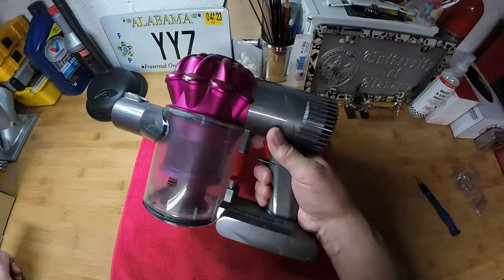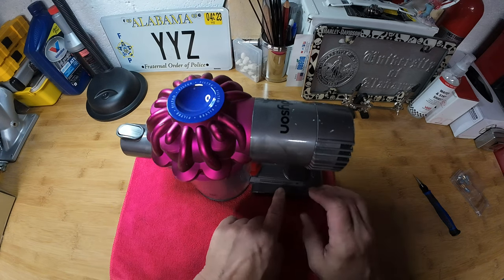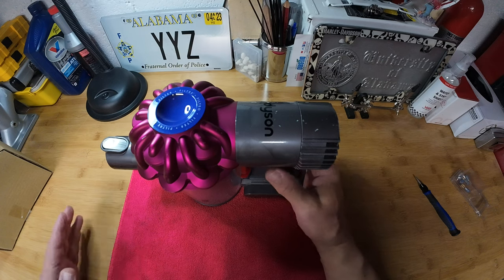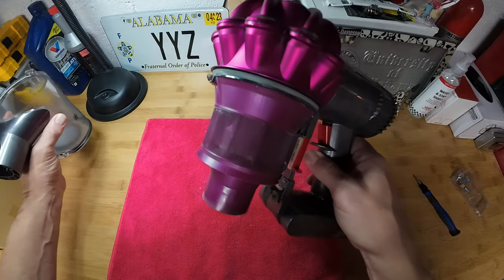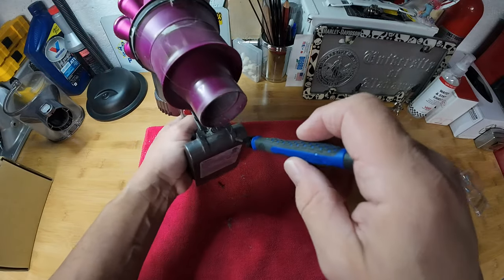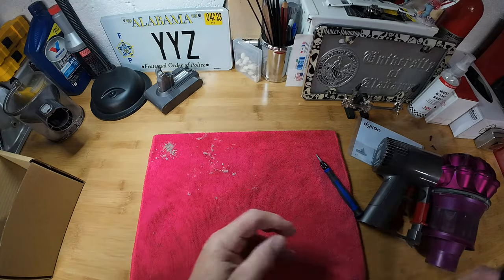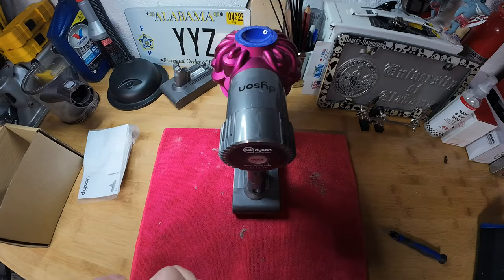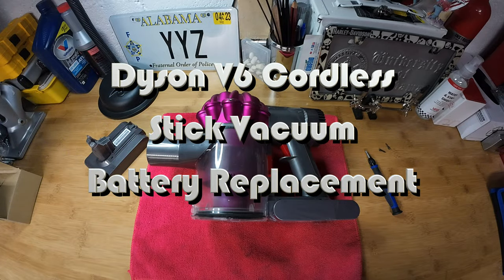Dyson V6 - Cordless Stick Vacuum - Battery Replacement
A short video on how to quickly and easily replace the rechargeable battery on a Dyson V6 Cordless Stick Vacuum.
Our Dyson V6 had got to the point of only lasting less than a minute in Normal mode, not Max mode after charging for hours.
After several years of use, it was definitely time to replace the battery!
Dyson warranties the replacement battery for 1 YEAR from the date of delivery!